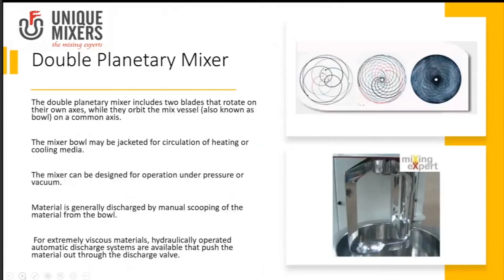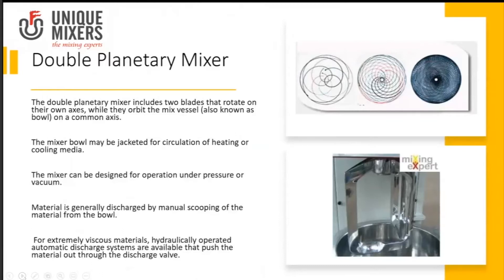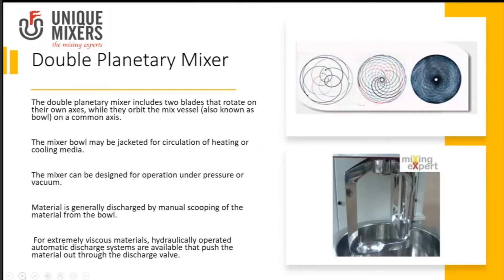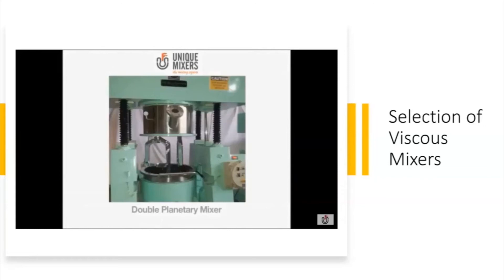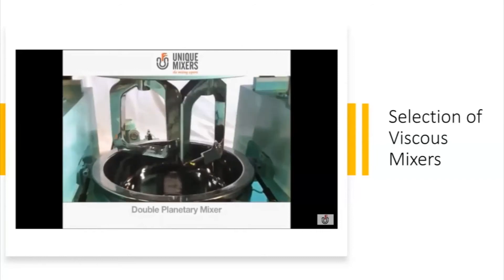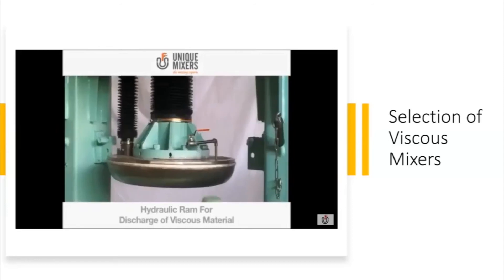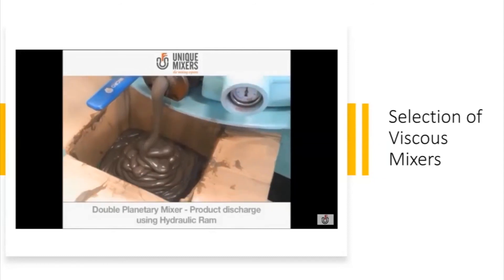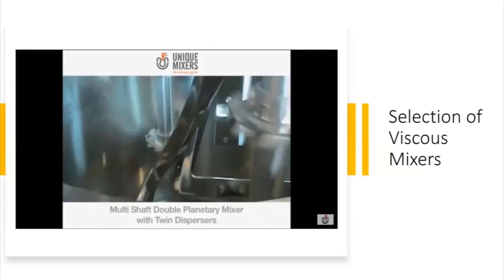Selection Of Double Planetary Mixer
The double planetary mixer consists of a mixing vessel with two beaters that rotate on their own axes, while they orbit the vessel on a common axis. The beater profiles used for the double planetary mixer are the rectangular type, the finger blades and the helical blades. The material to be mixed is charged into the cylindrical vessel with flat bottom. The blades continuously revolve around the periphery directing the material from the vessel wall to the centre.